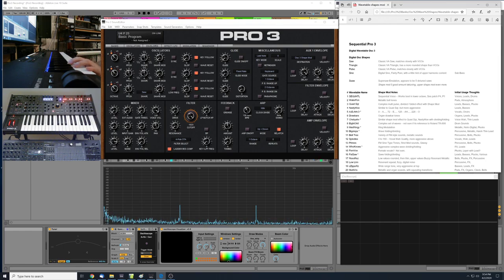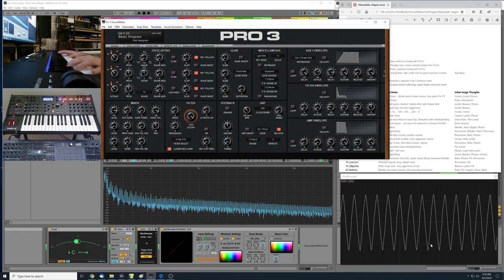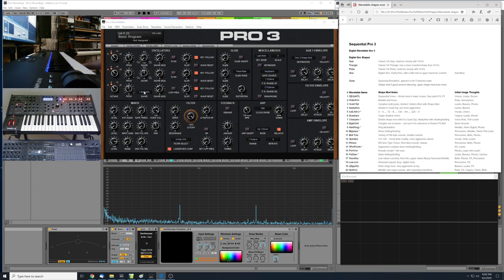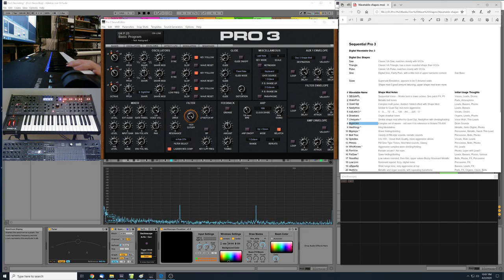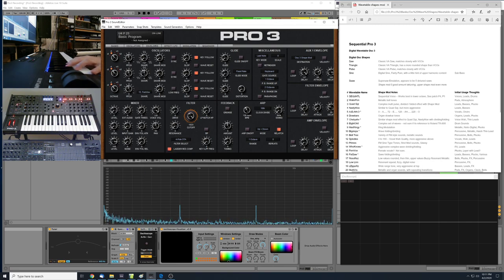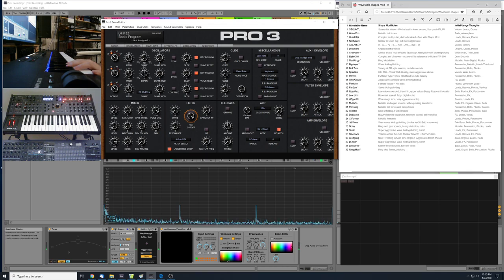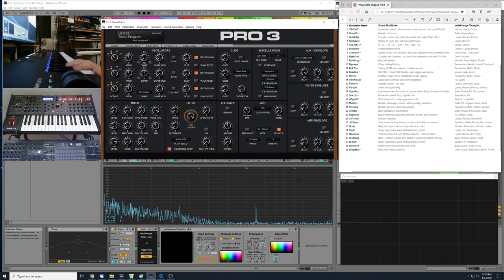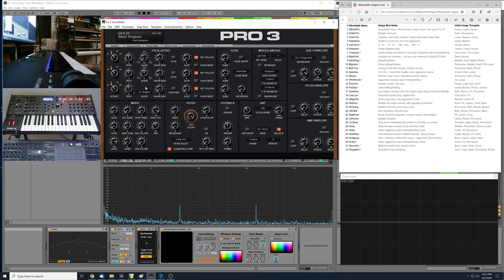Sequential Pro 3 Digital Wavetable Oscillator 3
This video explores the third oscillator on the Sequential Pro 3 Synthesizer.     For a complete list of wavetables, check out  Pro 3 Sound Sets available now

Oscillator 3 is a digital wavetable oscillator that features three Classic Virtual Analog Waveshapes (Triangle, Sawtooth, Square), as well as a Sine Wave, and Supersaw emulation.  In addition, 32 complex digital wavetables are included, which cover a wide variety of sound design capability.   I quickly go through each of the variants in the digital oscillator, sweeping through the range of shape mod, and giving my initial thoughts on what type of sound design I might personally use them for...  I'm sure everyone will have different interpretations of what they will use the wavetable sounds for and create routings to get cool tones.

By fine tuning the 256 steps of shape mod on the digital wavetables, you essentially have access to 8192 additional single cycle wave forms.   Each wavetable seamlessly morphs between the wave forms in its group, so you can modulate the wavetables based on LFOs, envelopes or other controllers to create unique animation to your sound designs.   Or just dial in the perfect core tone from one of the wavetables to use as the basis for subtractive sound design, or layered on top of the VCO analog foundation of the first two oscillators.